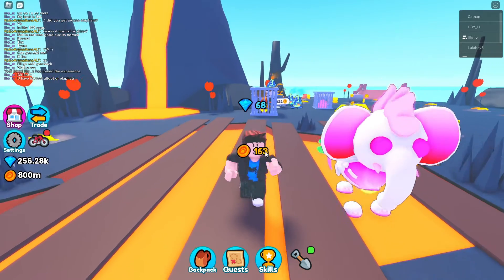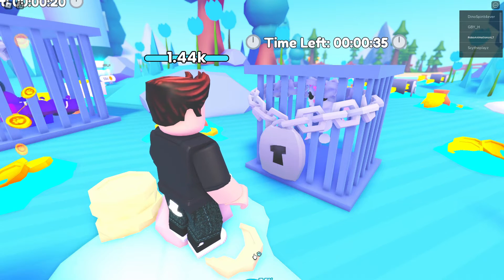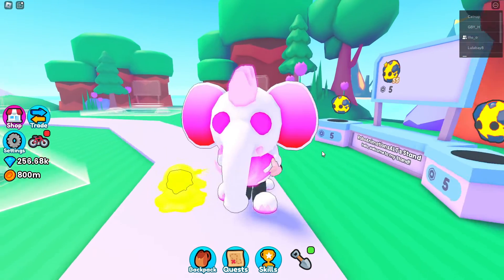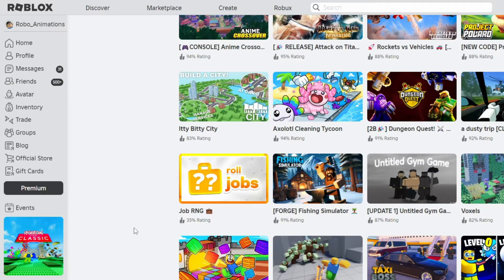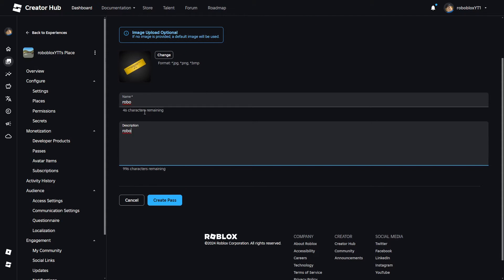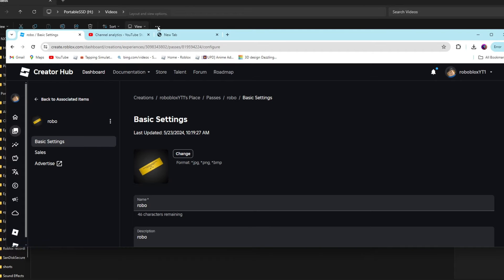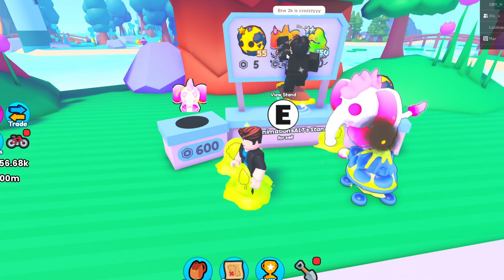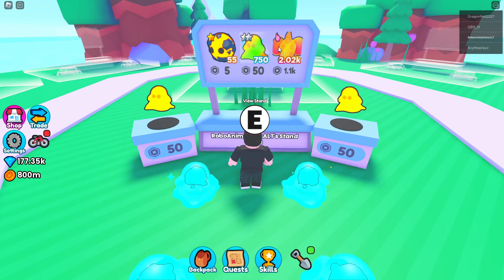How to Create a Gamepass ID so you can sell pets for ROBUX in Roblox Xperience Pets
In this video I show you How to Create a Gamepass ID so you can sell pets for ROBUX in Roblox Xperience Pets